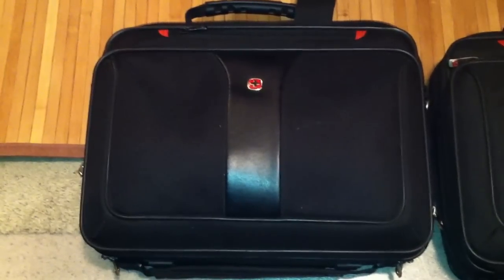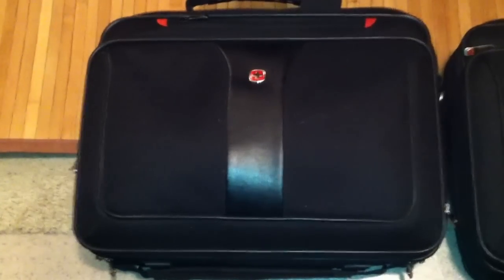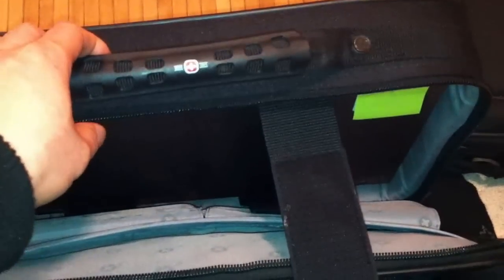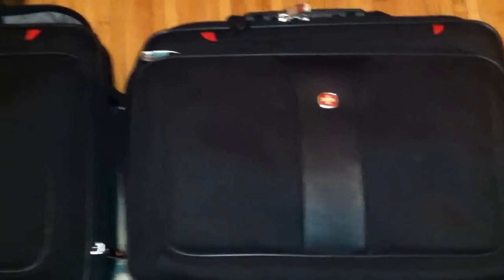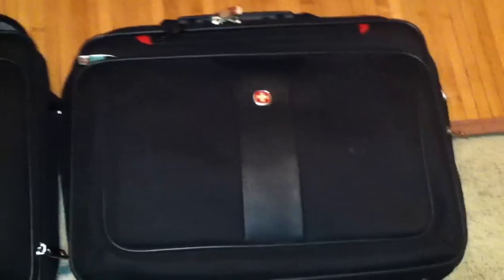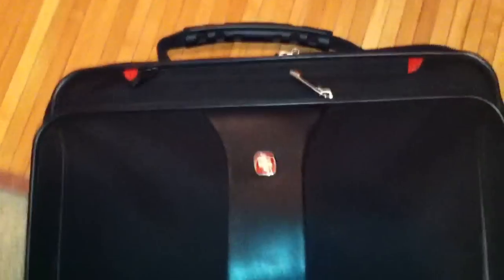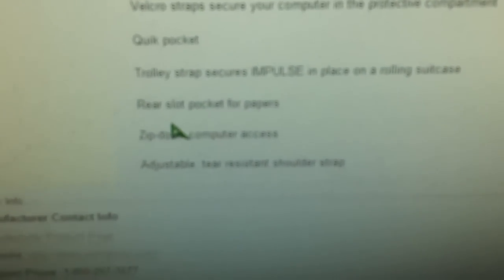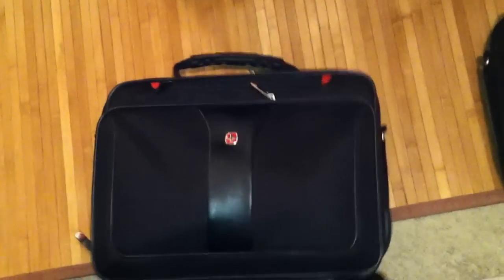Wenger (SwissGear) Impulse 15.4" Notebook Case Review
Very nice notebook/laptop case that fits most 15.4" screen laptops.   Model: WA-7426-02